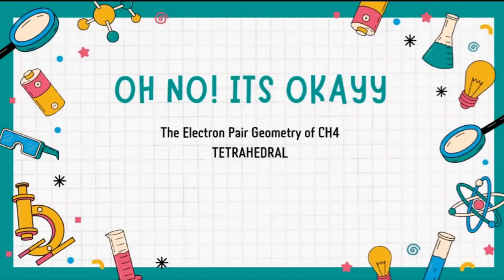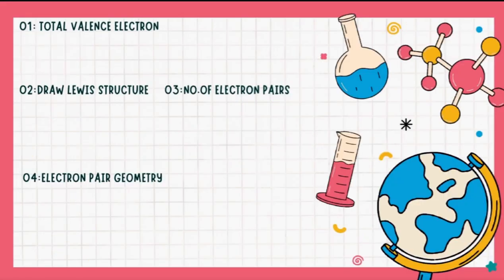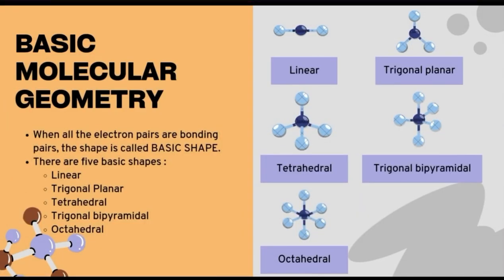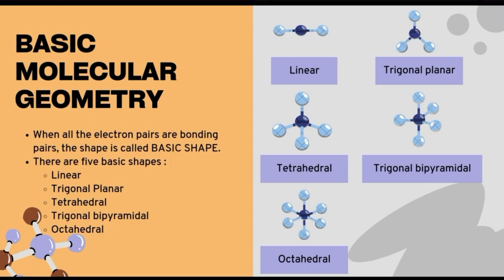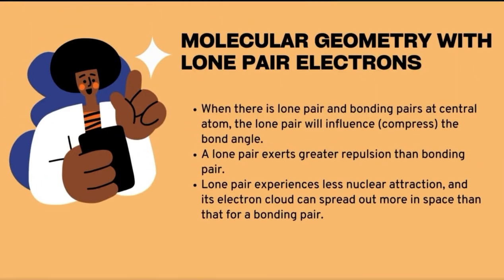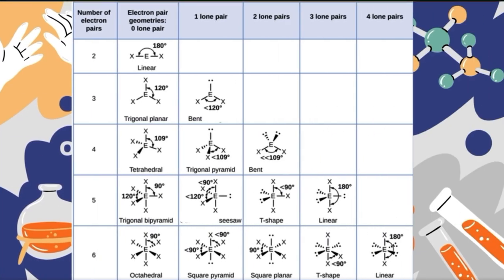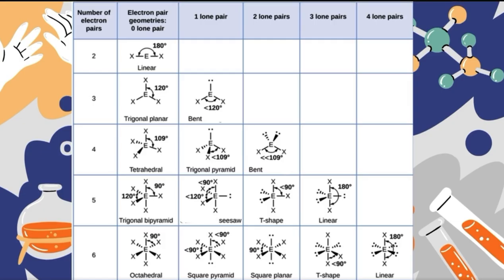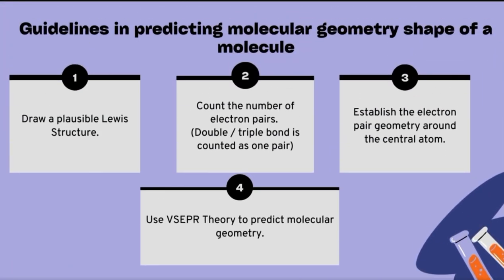GEM 3.2 Trigonal pyramidal